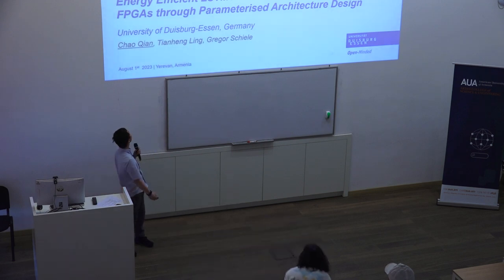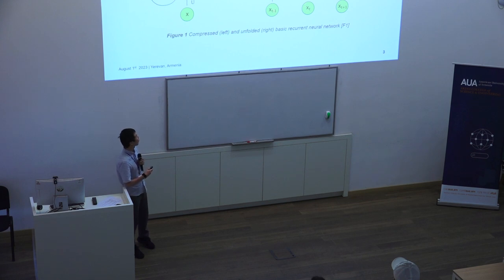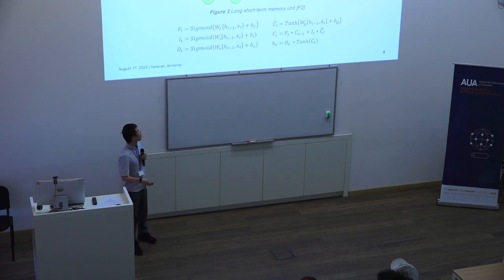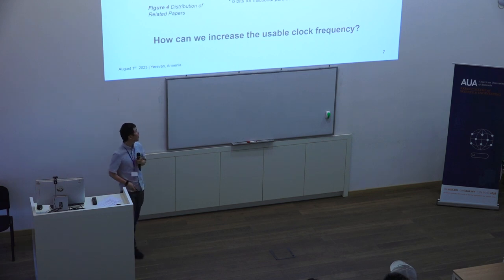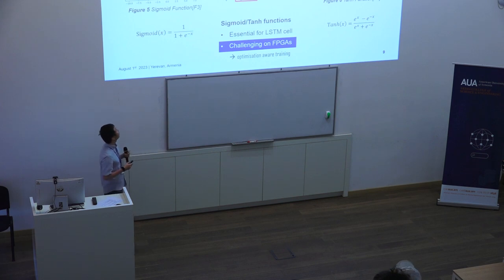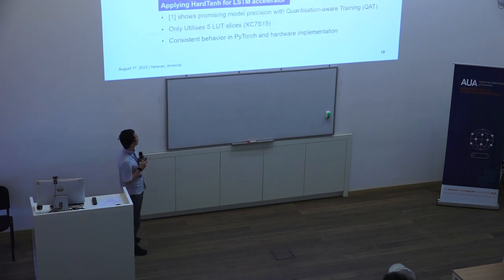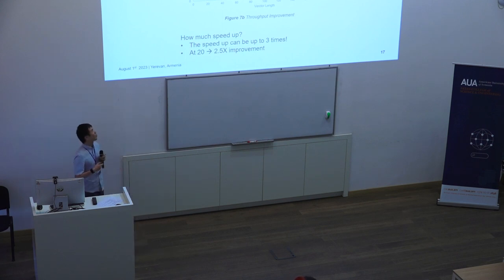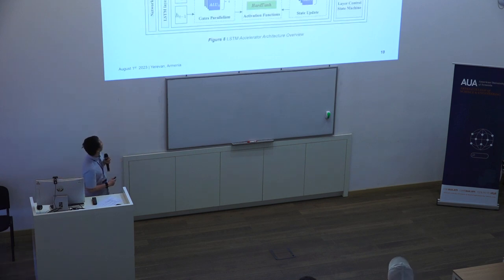Chao Qian - Energy Efficient LSTM Cells for Embedded FPGAs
Chao Qian presents:

Energy-Efficient LSTM Cells for Embedded FPGAs

The talk presents Chao Qian's recent work about how to realize the LSTM accelerators on an embedded FPGA and how to improve the accelerator’s energy-efficiency especially.
On July 31-August 2, 2023, CSE organized the First Armenian-German Research Summit (IDDS 2023) along with the University of Duisburg-Essen and the Foundation for Armenian Science and Technology (FAST).

idds.aua.am